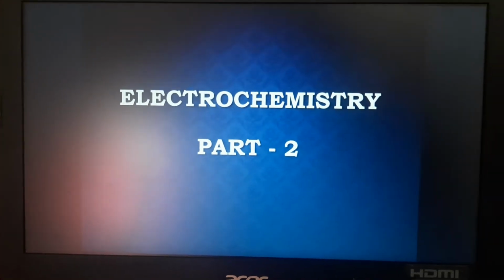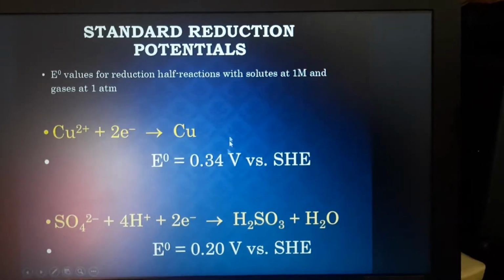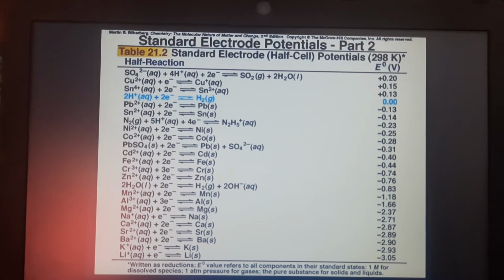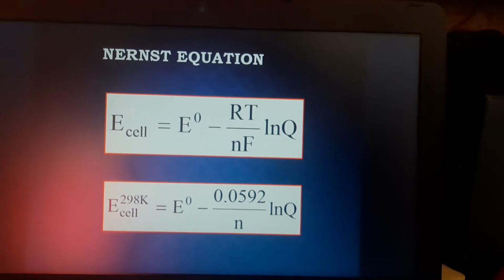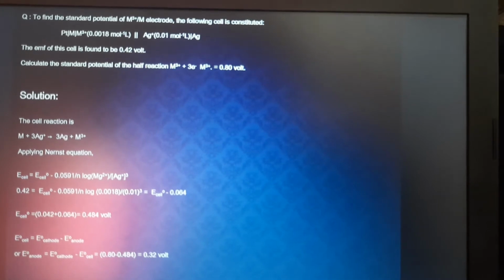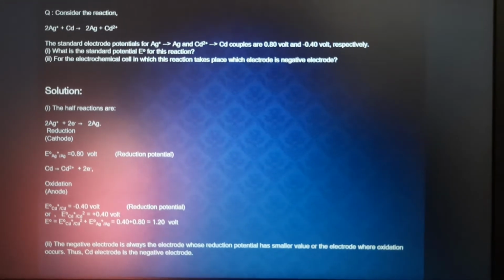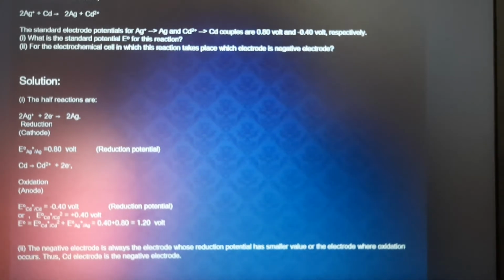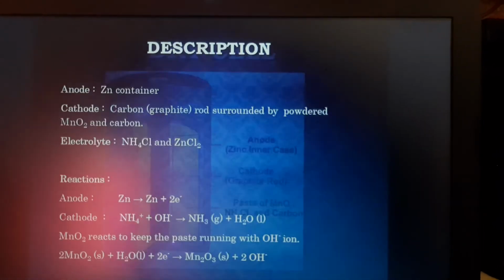Lecture 03| Electrochemistry Part 2 | HSC Course